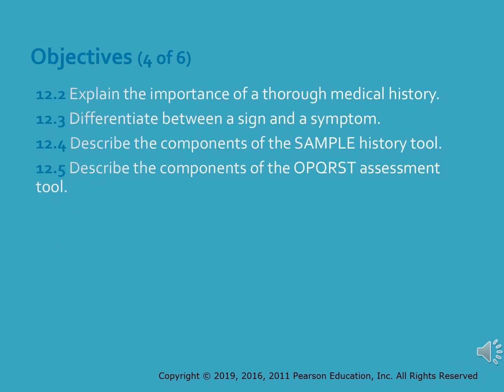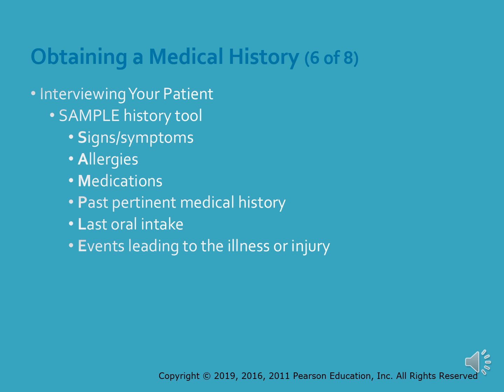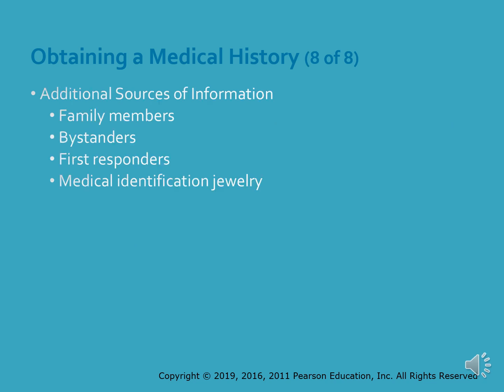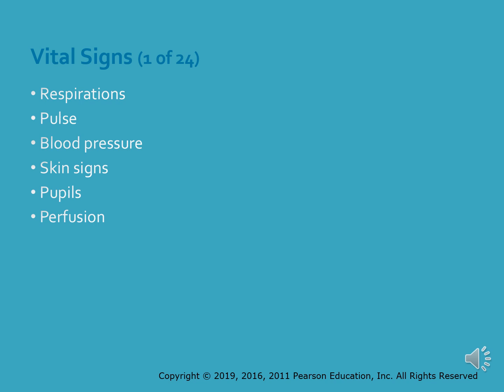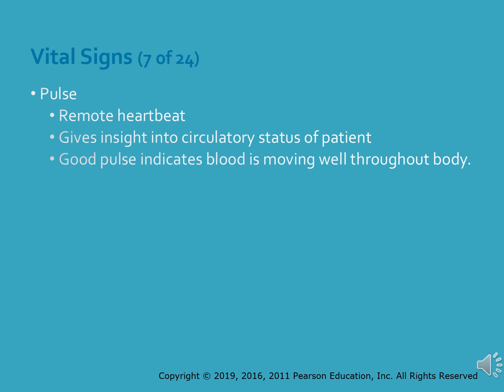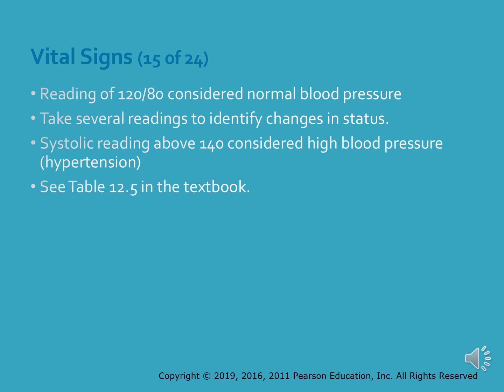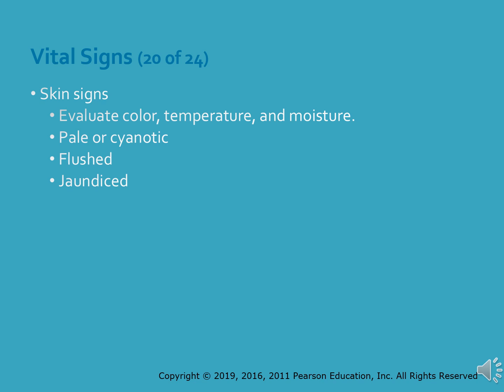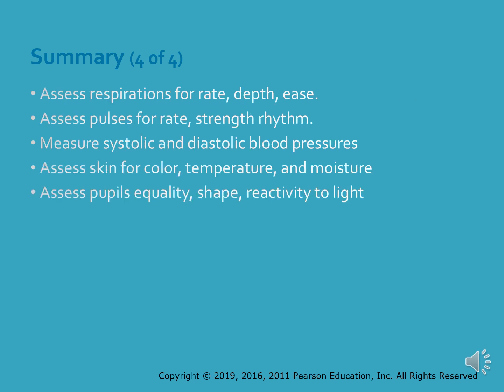Obtaining a Medical History and Vital Signs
Obtaining a Medical History and Vital Signs @lakescountryemergencyeducation